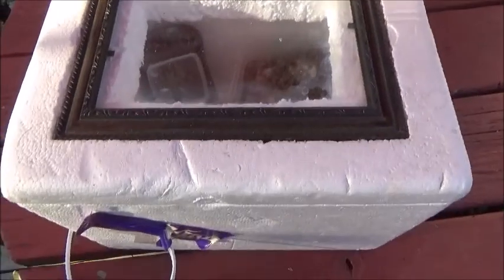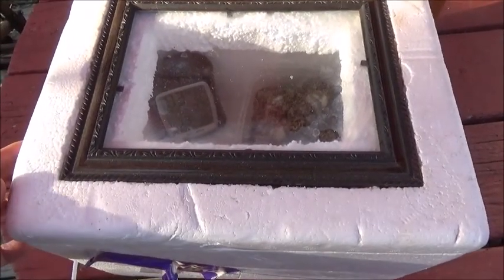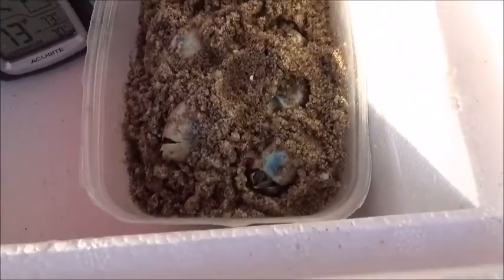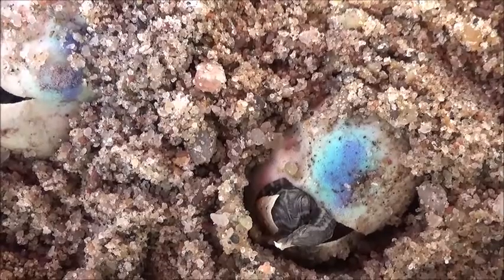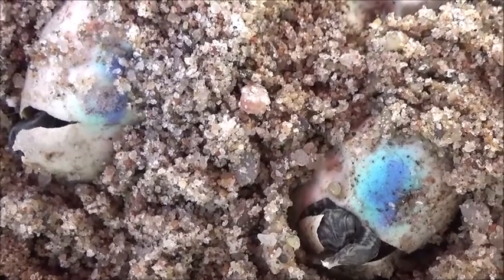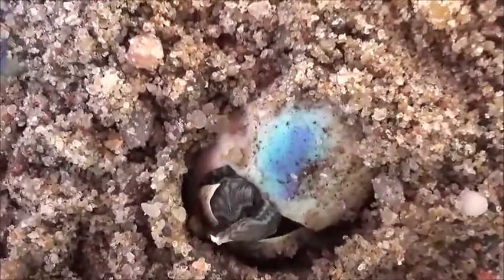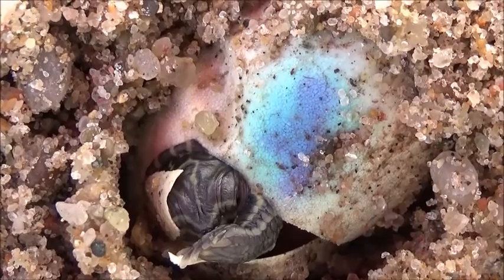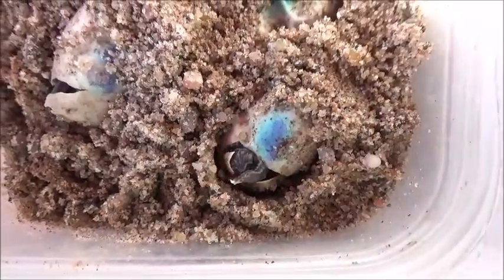Turtle Eggs Are Hatching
Baby turtles are hatching !!